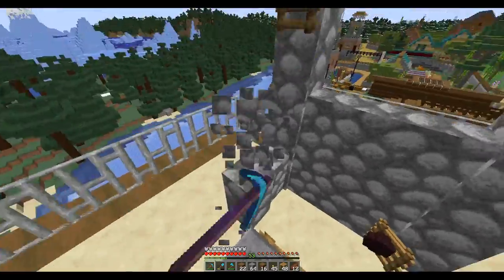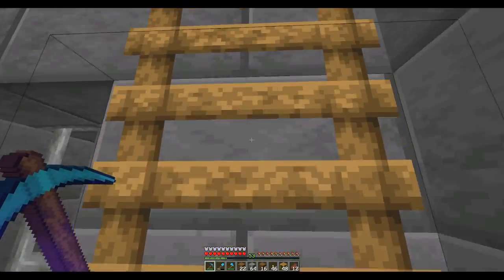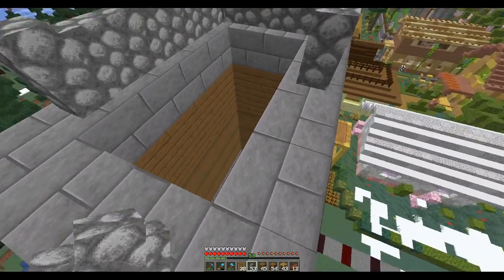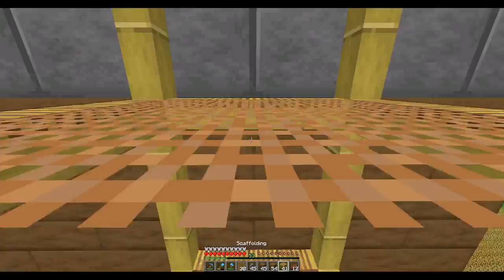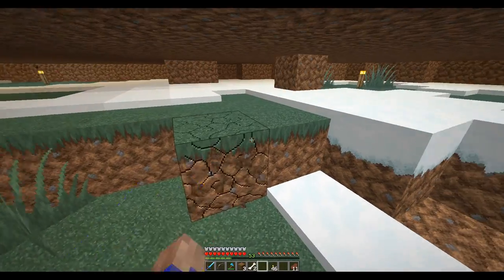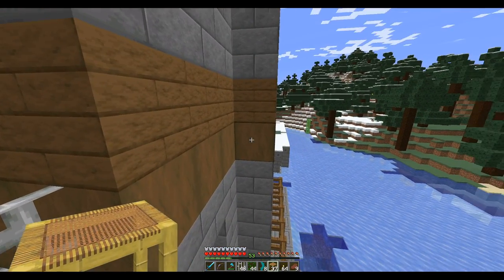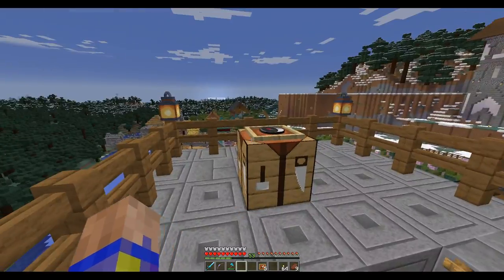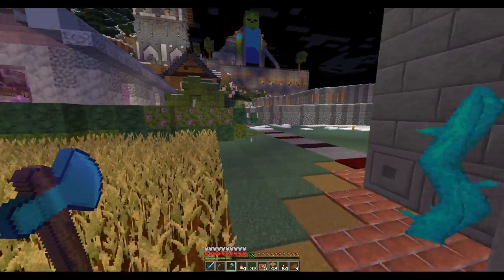Lets Play Minecraft Episode - 1373 Remodeling the Guard Tower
In today’s Minecraft Lets Play single player survival series, I dont like the way the top of the towerl looks like so I tore it down and rebuilt it